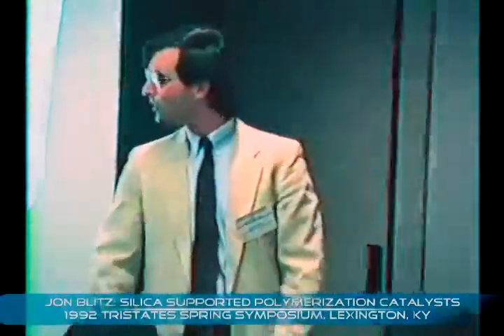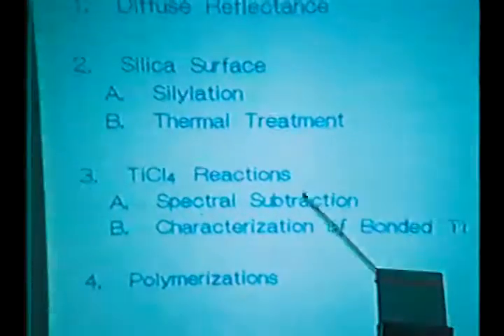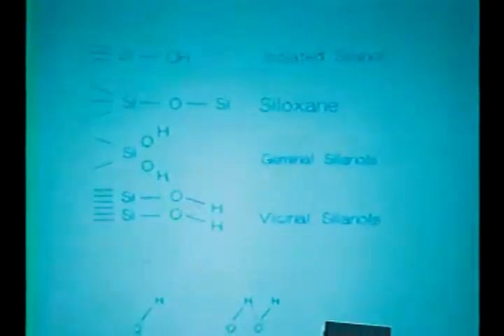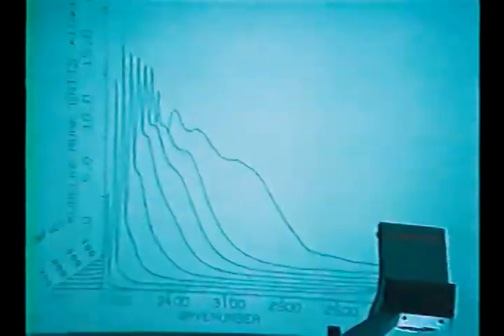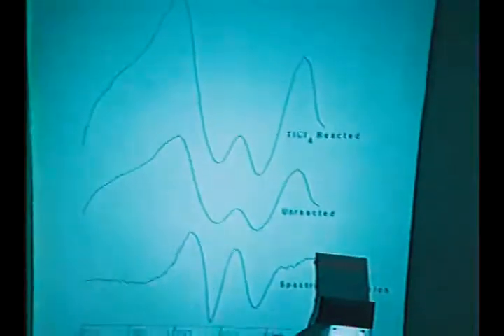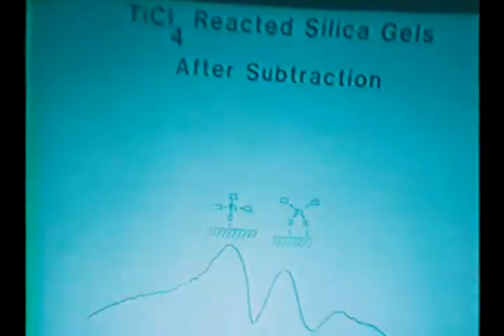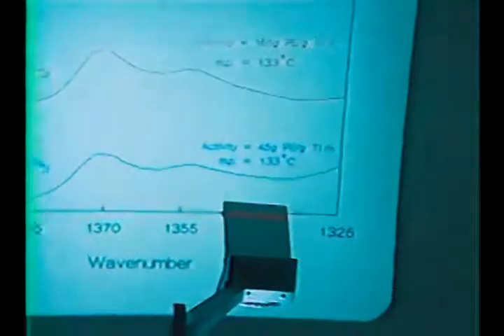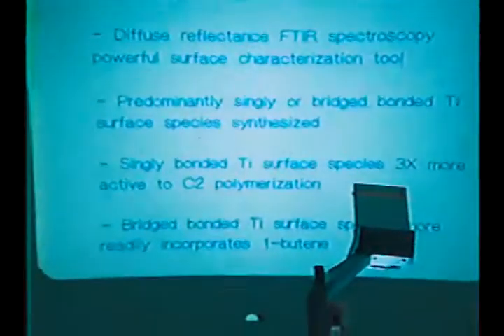Jon Blitz: Silica supported polymerization catalysts (Tristates spring symposium 1992)